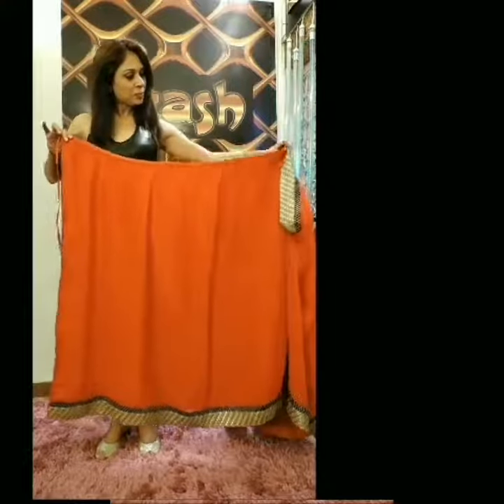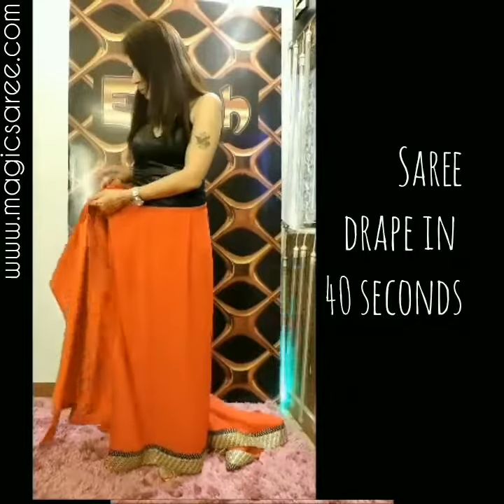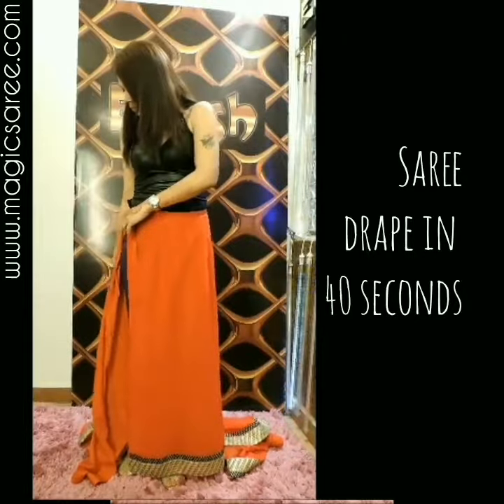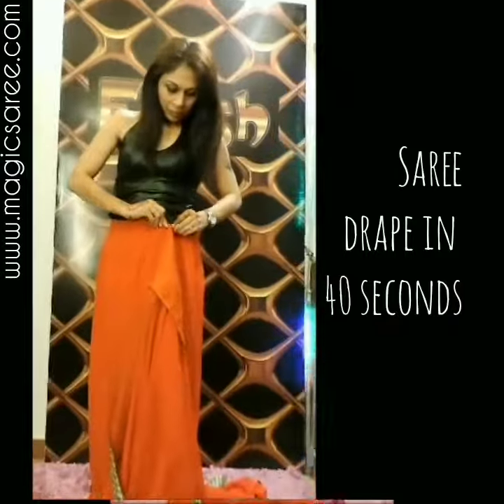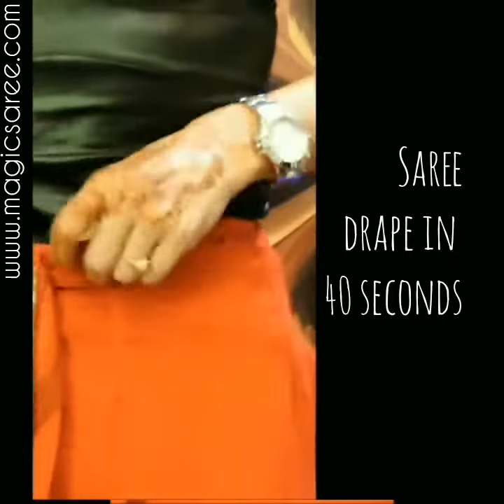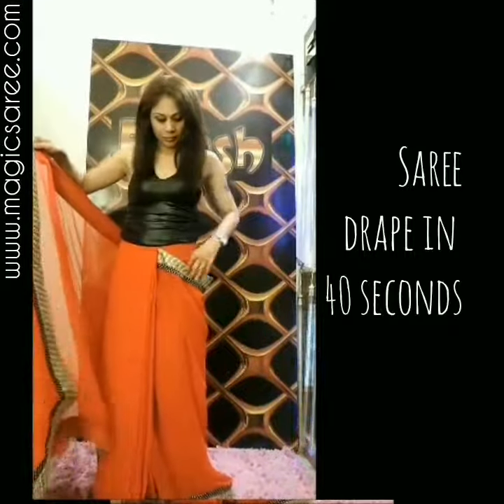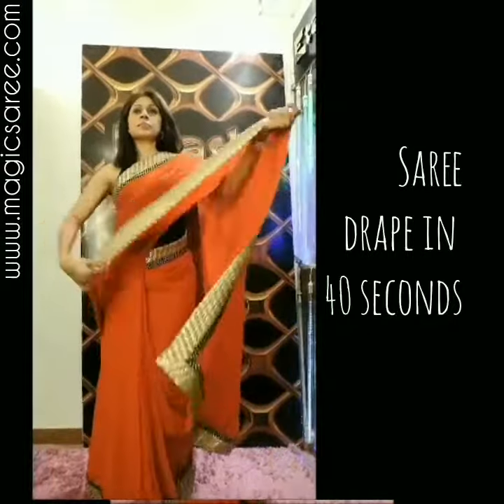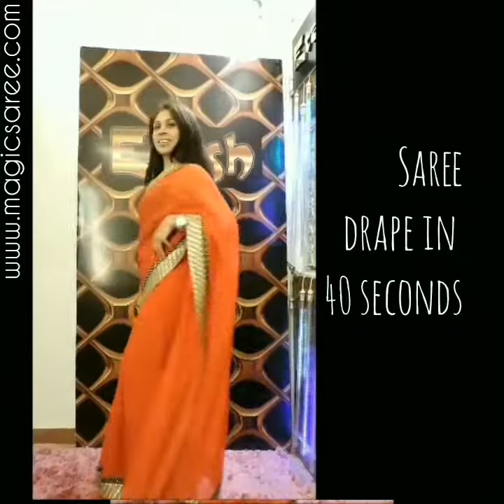Steps to Wear saree in seconds